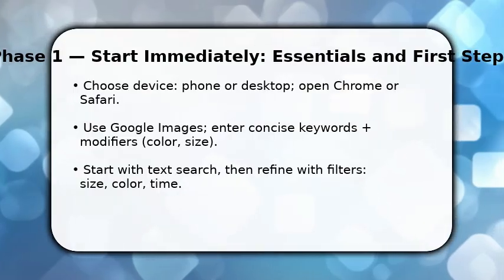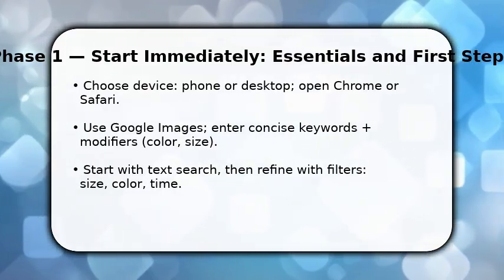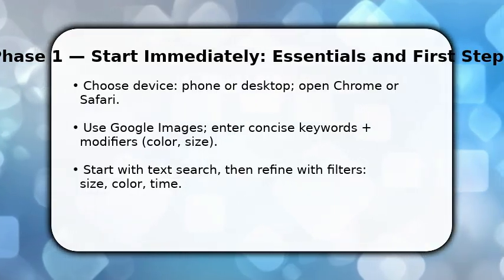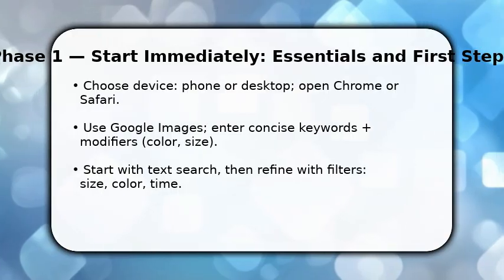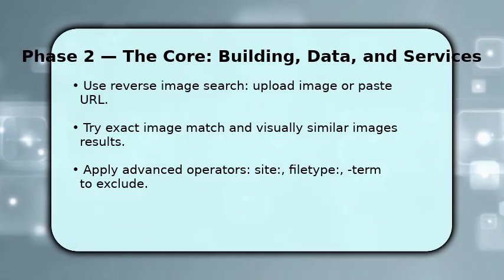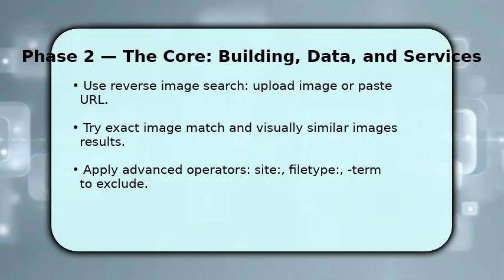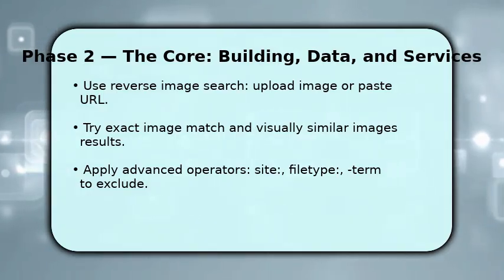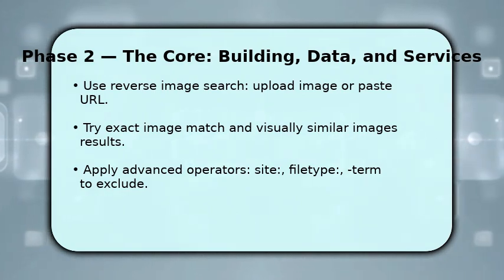How to Find Picture in Google (updated)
How to Find Picture in Google (updated) | 🔒 Surfshark VPN Deal — Stay private and secure. $1.99/mo + 3 Months Free ▸

Discover the art of locating images on Google efficiently. This video tutorial guides you through various methods, including using advanced search techniques and understanding image recognition algorithms to find pictures with ease.